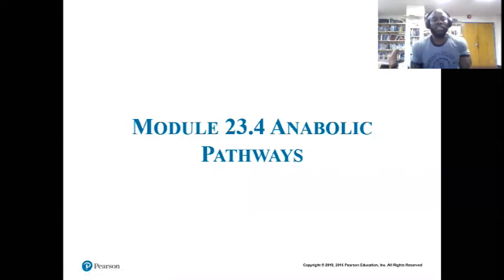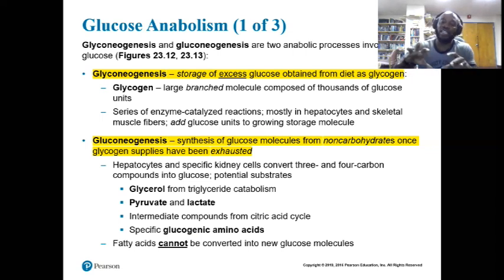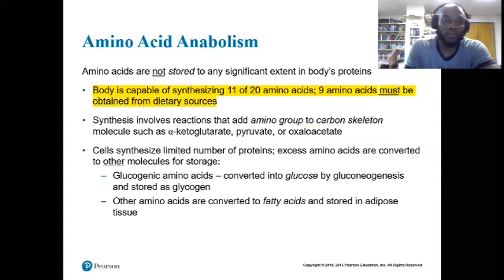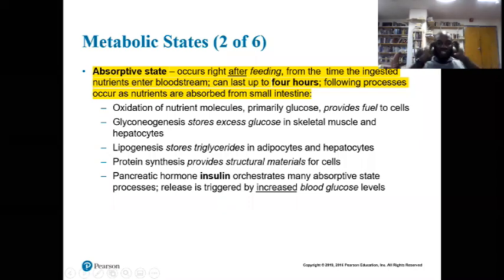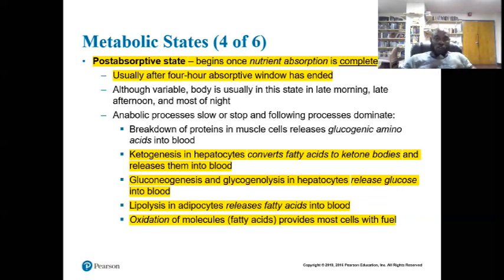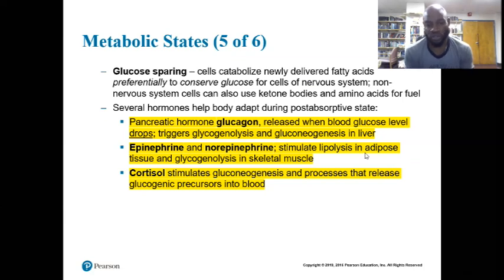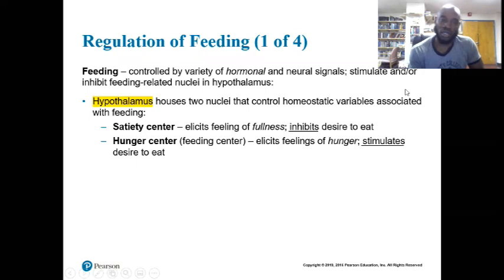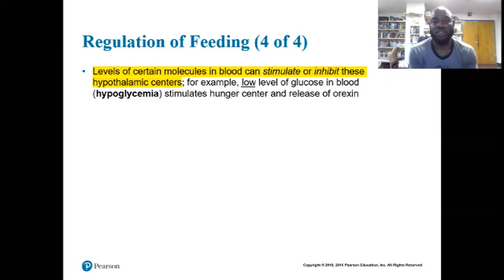Chapter 23.4 and 23.5 - Anabolic and Metabolic